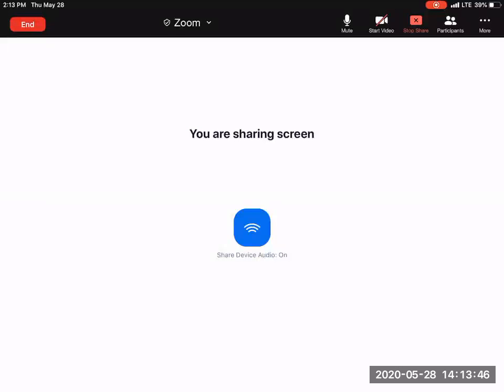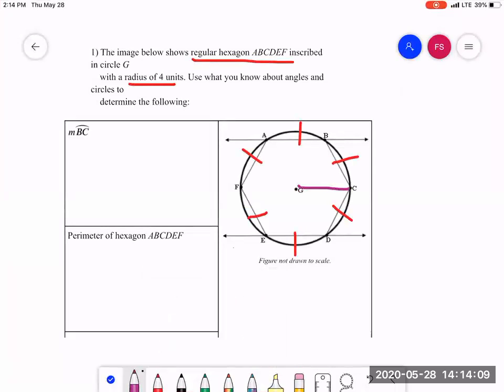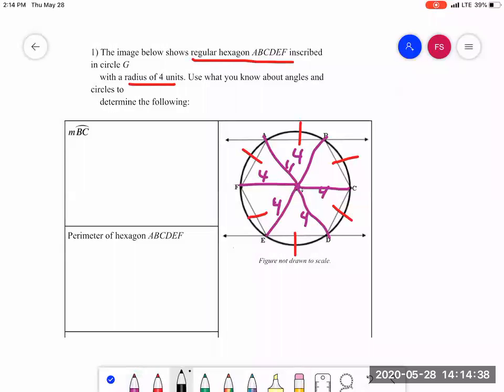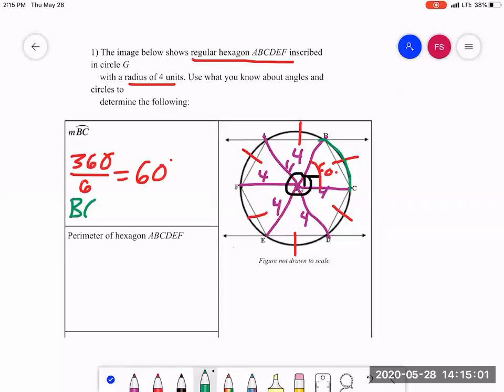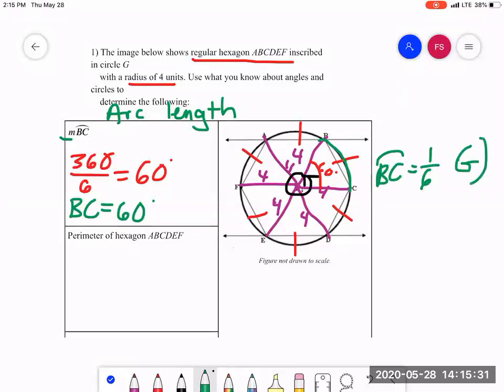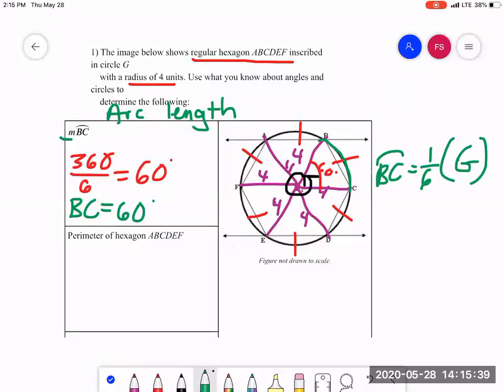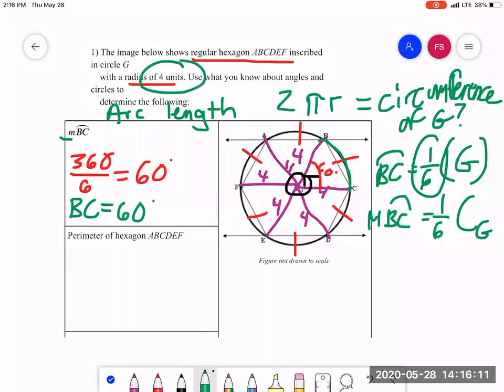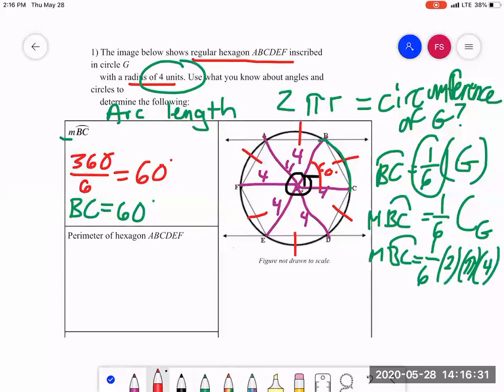Solving For Angles & Lengths in Regular Inscribed Hexagons (Part 1)